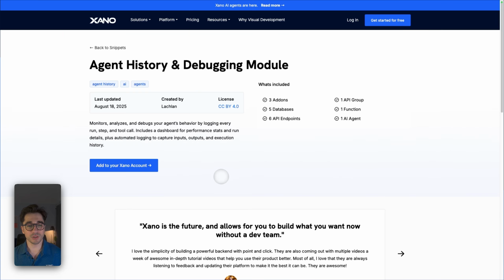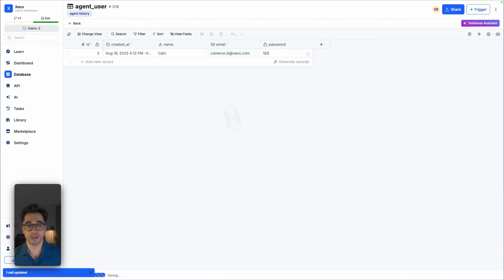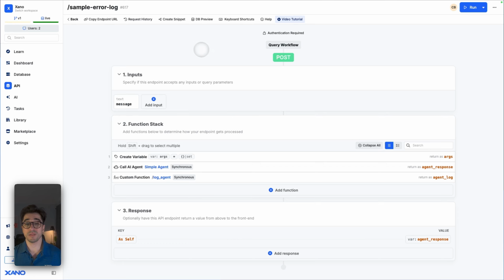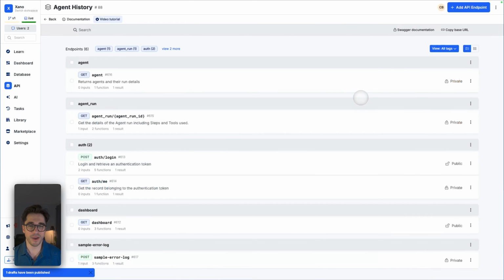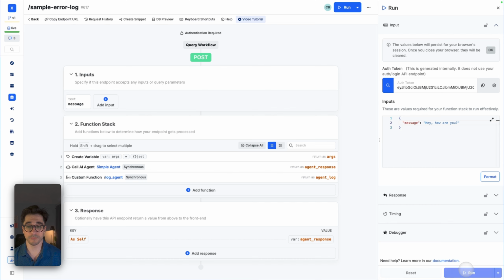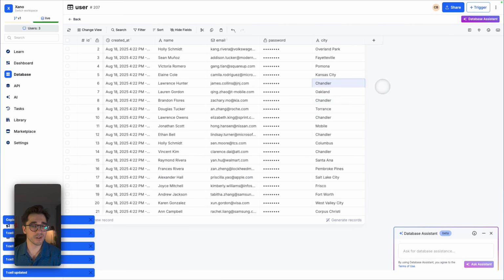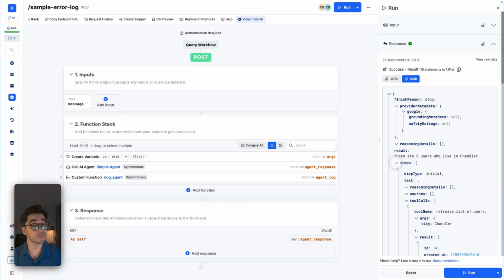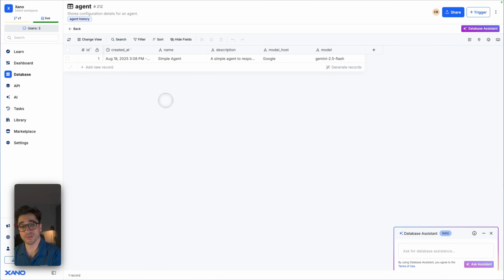AI Agent Observability | Free Xano Template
In this video, we'll showcase our new AI Agent Observability snippet, designed to give you super easy monitoring of your Agents built in Xano. Use the included Agent Dashboard, hosted right inside of your Xano instance, and get a birds-eye view into all of your agentic workflows in just a few minutes.

Chapters
00:00 Intro
00:16 Using the Snippet
04:31 Using the included Agent Dashboard
08:39 Recap & Outro